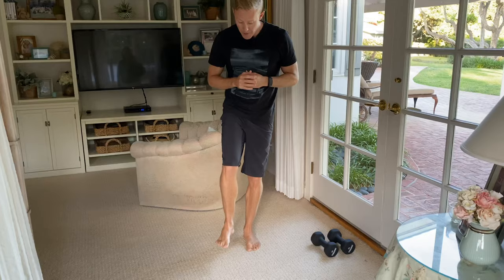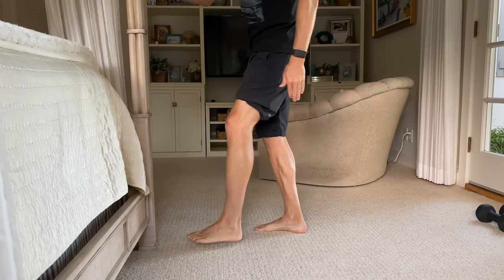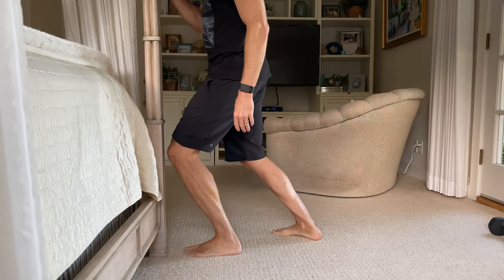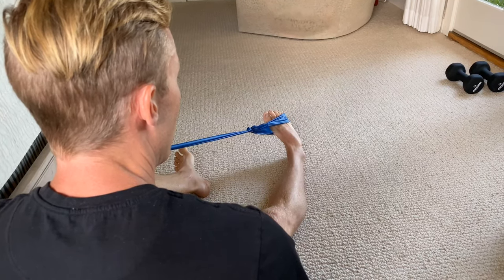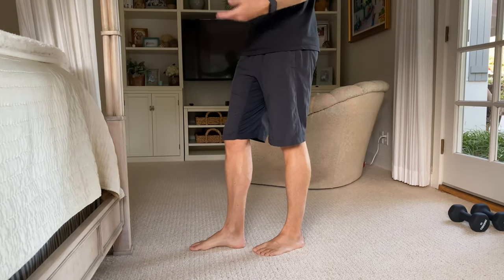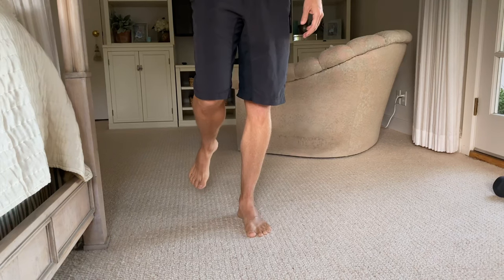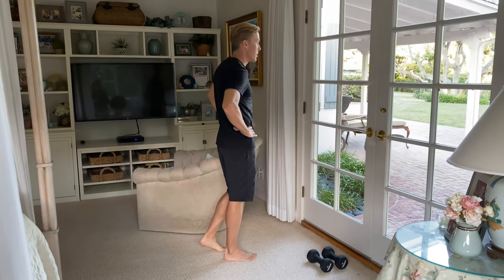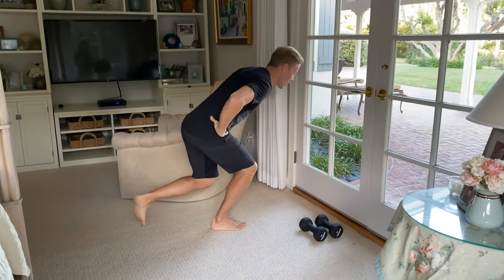5 Exercises to Rehab a Sprained Ankle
Inversion ankle sprains are one of the most common orthopedic conditions and can lead to long-term impairments including ongoing pain, stiffness and gait abnormalities in as many as 72% of individuals. Furthermore, nearly 80% of those individuals who suffer a sprain are likely to experience re-injury.

A number of studies have demonstrated the positive effects of exercise for treating ankle sprains, but researchers have questioned how the addition of manual therapy might influence outcomes.

In 2013, Cleland and colleagues demonstrated that those put in a manual therapy (joint mobilizations) plus exercise group did better in terms of pain and function than those in an exercise-only group at 4 weeks and 6 months.

There is a lot of hate out there right now for manual therapy, and while I realize exercise has the best evidence, ankle sprains may be one issue where seeing a physio for a combination of skilled manual care and exercise guidance would be wise.

References:

1. Robroy M, et al. Ankle Stability and Movement Coordination Impairments: Ankle Ligament Sprains. Clinical Practice Guidelines Linked to the International Classification of Functioning, Disability and Health From the Orthopaedic Section of the American Physical Therapy Association. 2013.

2. Cleland JA, et al. Manual physical therapy and exercise versus supervised home exercise in the management of patients with inversion ankle sprain: A multicenter randomized clinical trial. J Orthop Sports Phys Ther. 2013.

*My new book contains comprehensive rehab programs for the 50 most common injuries and pain issues, including one for ankle sprains.